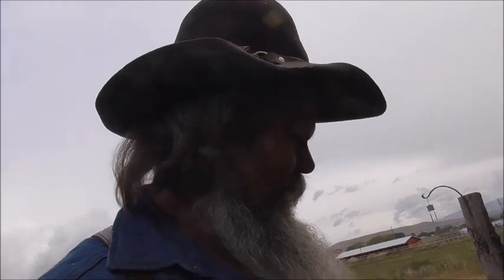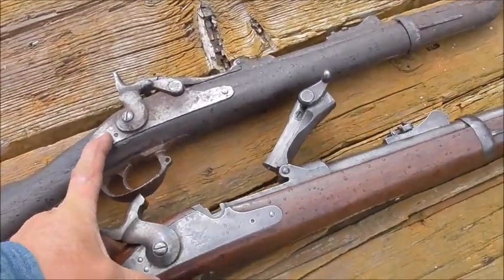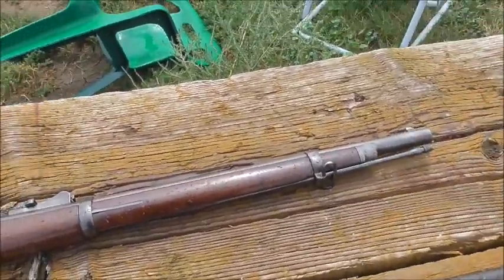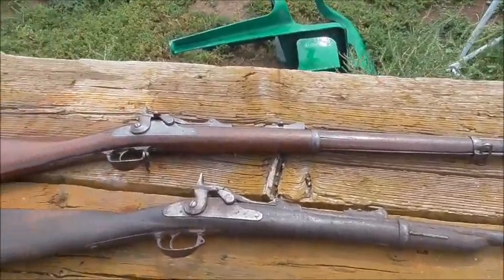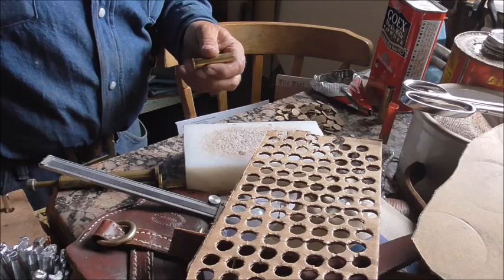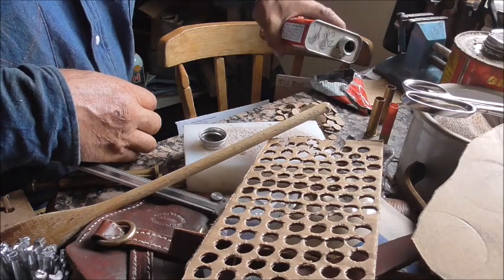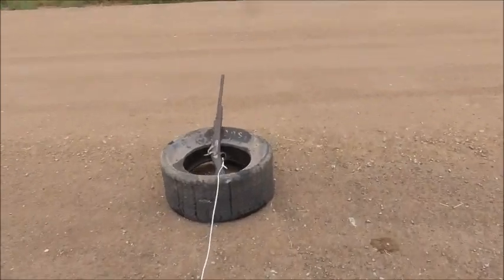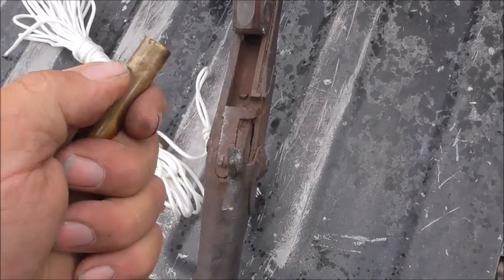An 1873 Trapdoor Springfield for GROUSE?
August 30th, Idaho's Grouse season opened. I thought it would be fun to try hunting grouse with an extremely worn and rusted antique rifle using hand loaded shot shells. Here's how the testing went...it would work. if I was close enough.